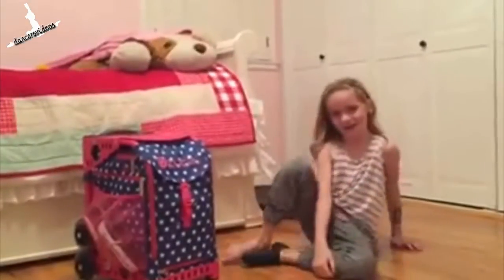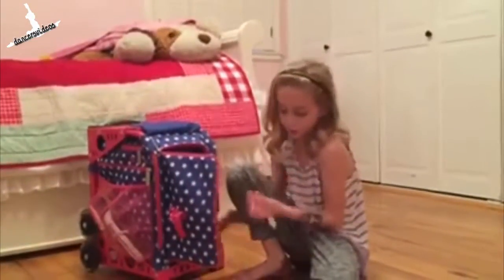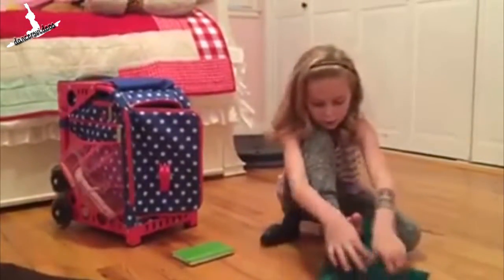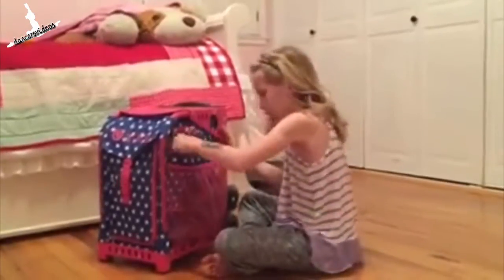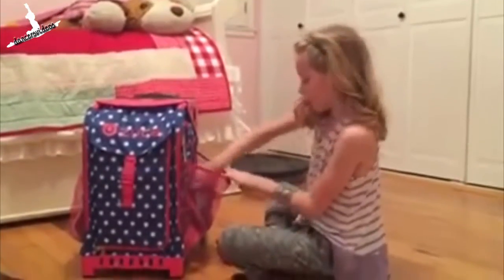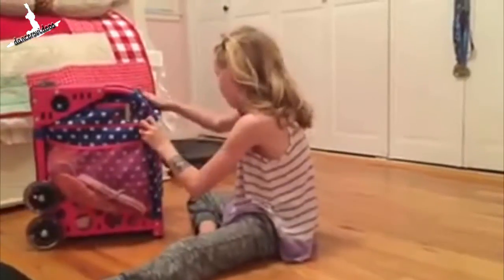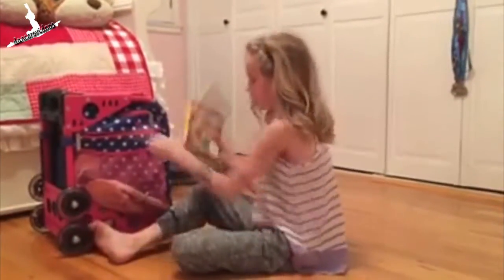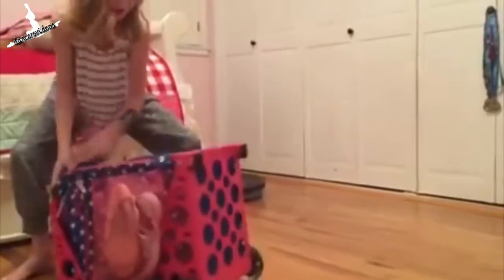What's In Aubrey Dryden's Dance Bag?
Aubrey shows you the items in her dance bag.